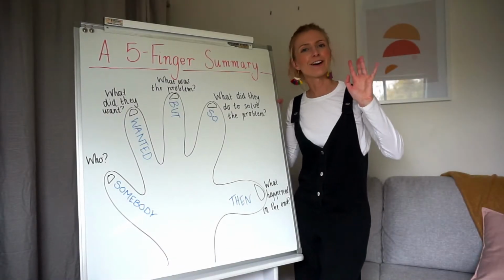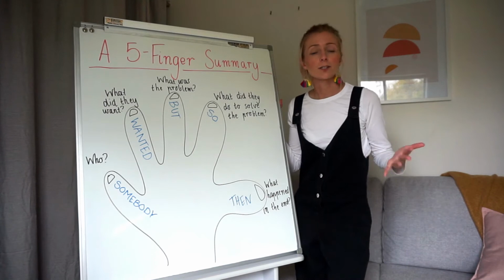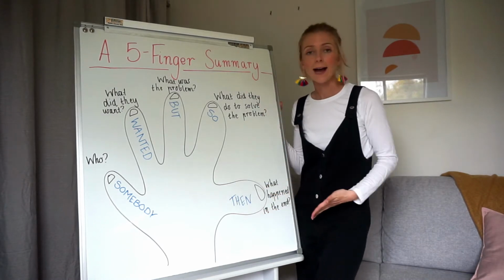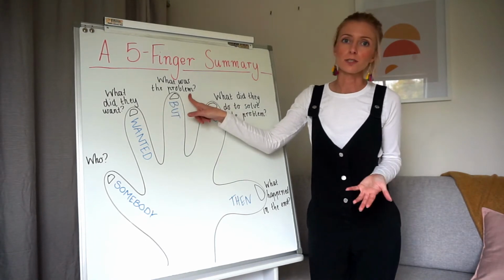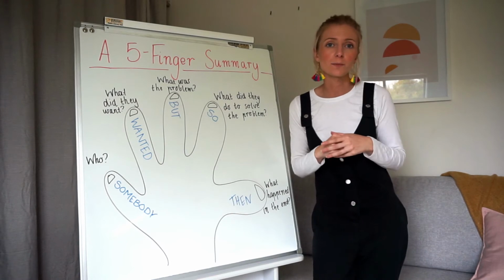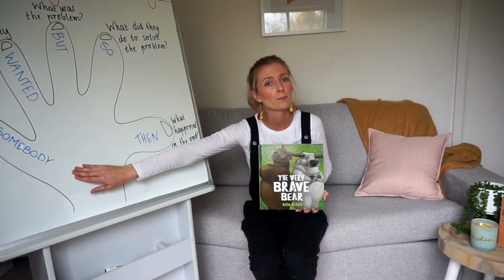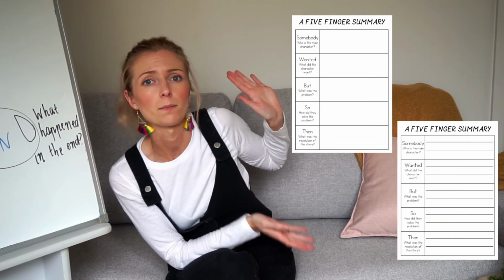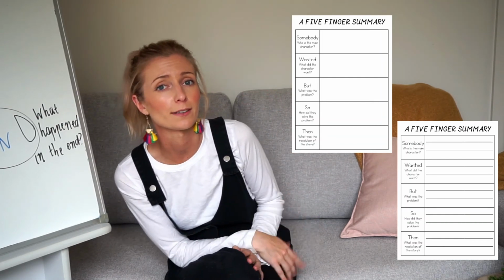Miss Craig's reading lesson: Summarising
Today we will be looking at another important reading skill: Summarising. Summarising is the ability to retell only the main/important events and details from a text. I personally think using the '5-Finger Summary' is a great way to weed out all the unnecessary details. Watch to find out more!

*The purpose of this channel is to connect children and their parents to educational lessons and activities that they might not otherwise have access to during the COVID-19 pandemic.